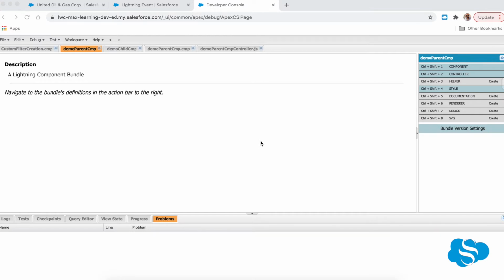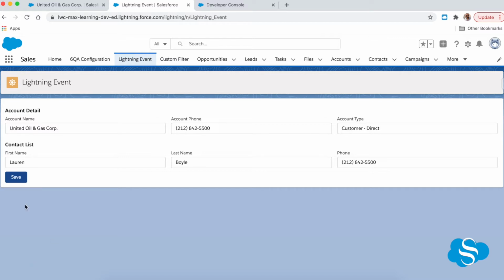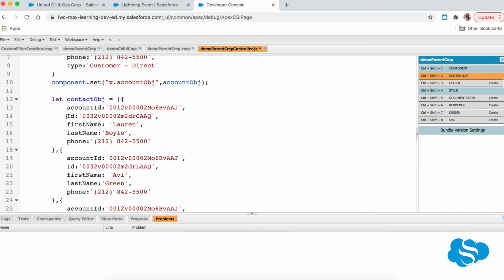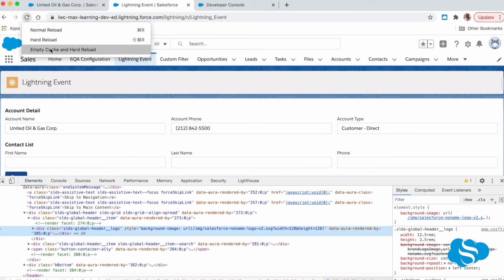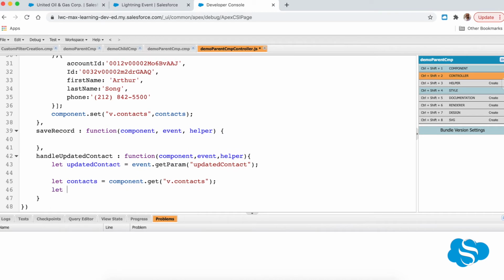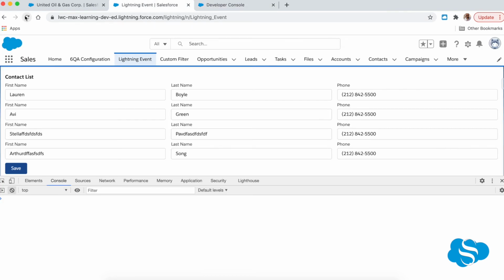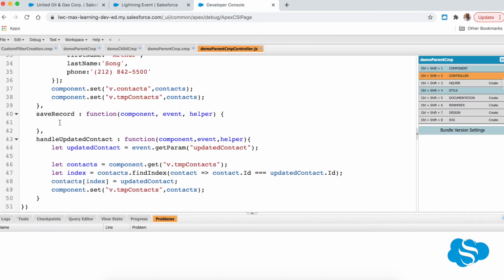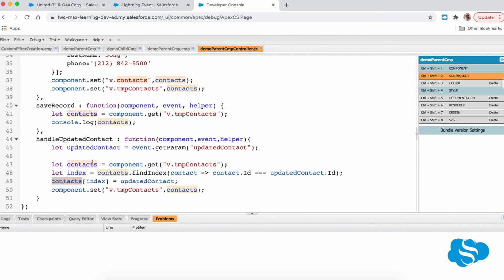How to get data from child component to parent component Part 2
In this video I have shown how we can get the updated contact when child component is rendered inside the iteration tag.